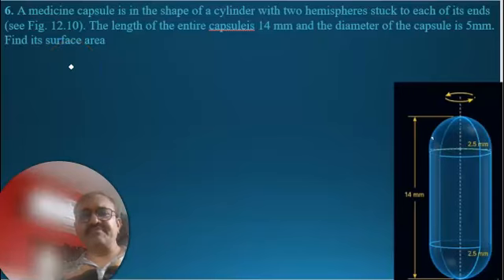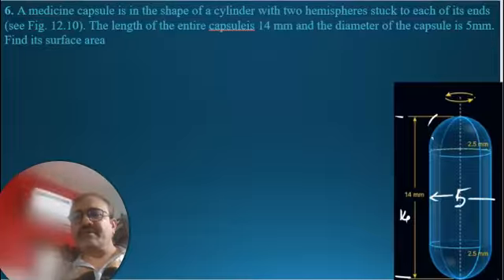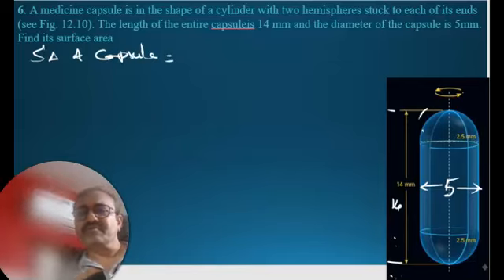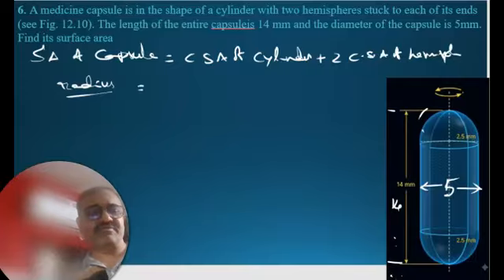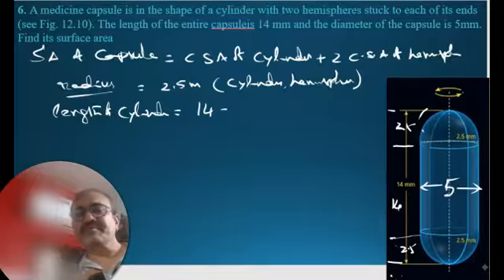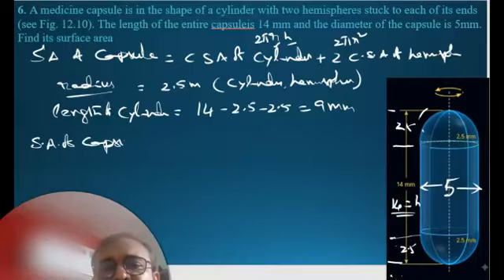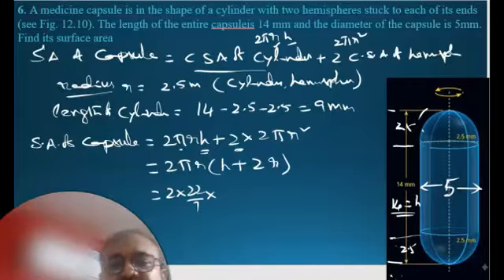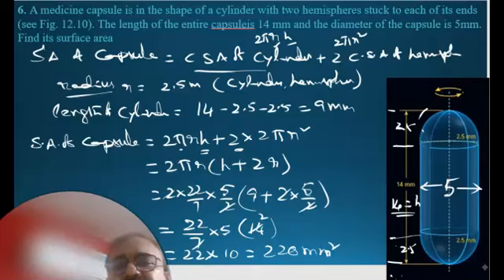EXC 12.1 Q6